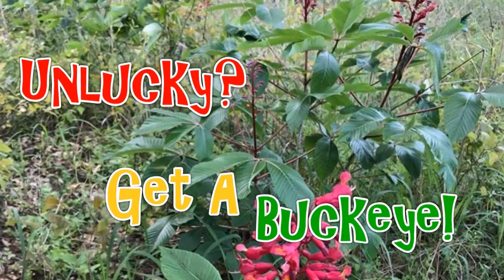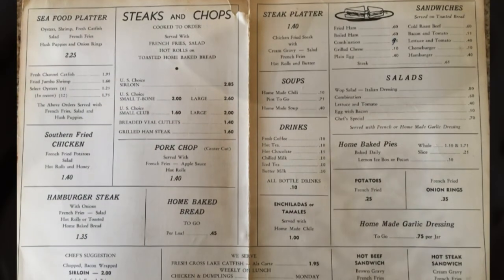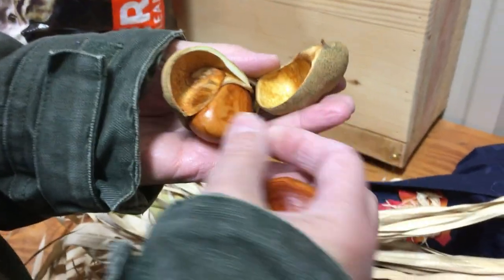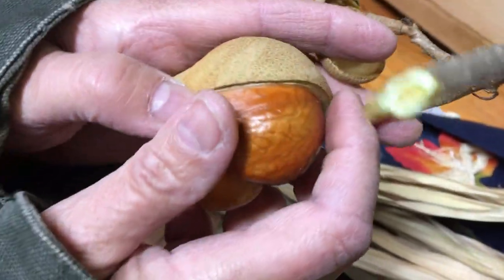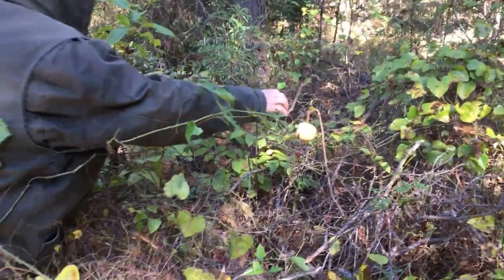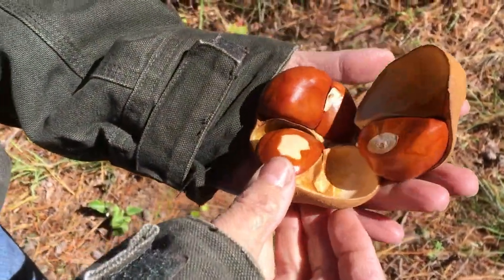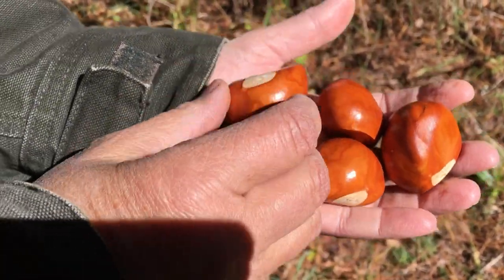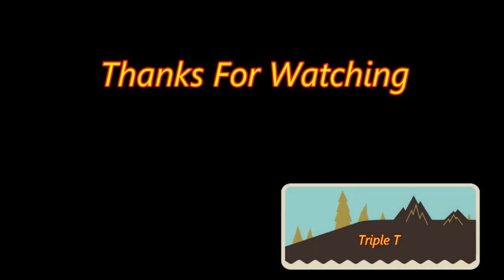Harvesting Wild Buckeyes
We harvested wild buckeye nuts off of the Triple T Ranch.  They are absolutely beautiful.    Triple T Ranch & Sawmill on Choctaw Ridge is homesteading with a sawmill & anvil.